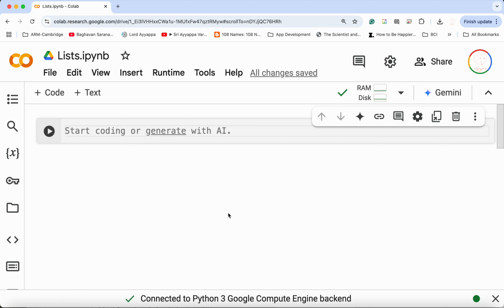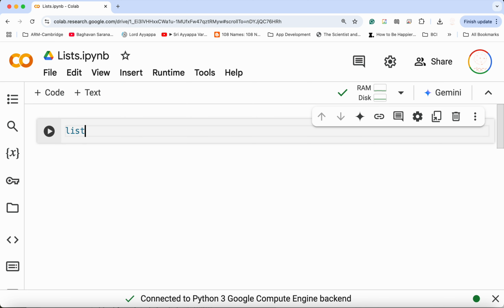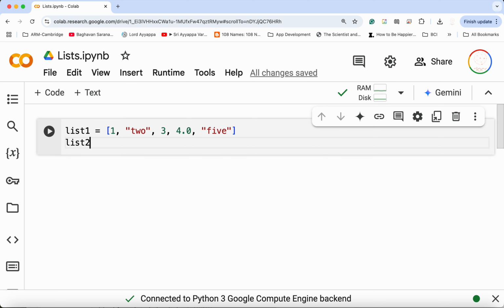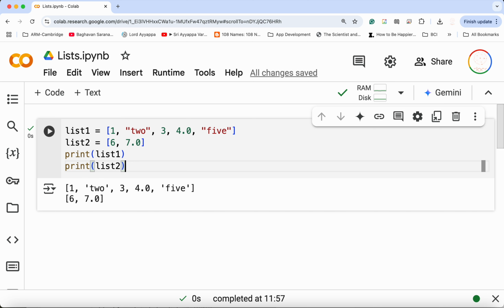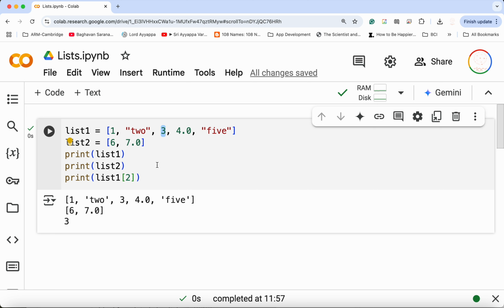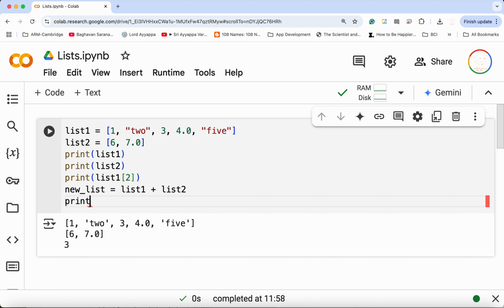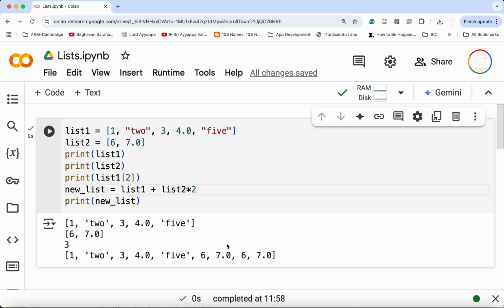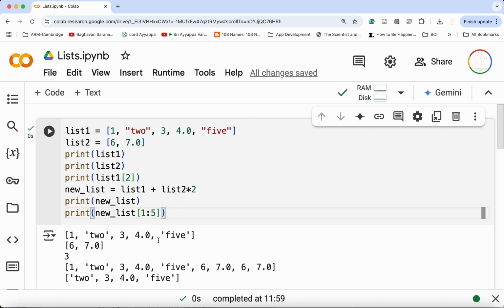Python Lesson 9: Lists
In this video, we will look at the implementation of Lists in Python.